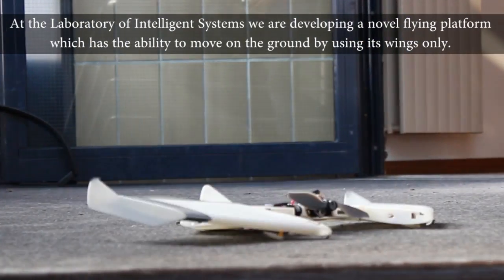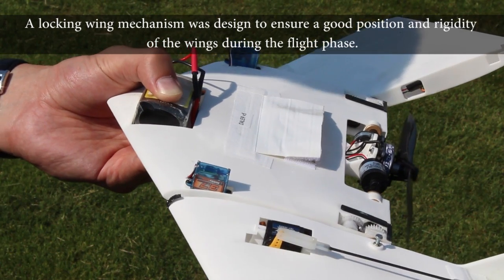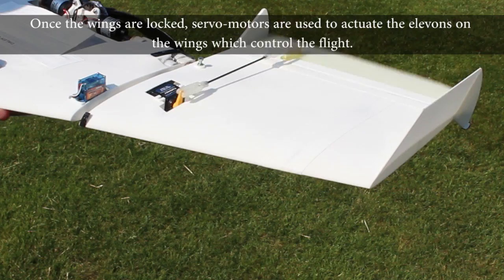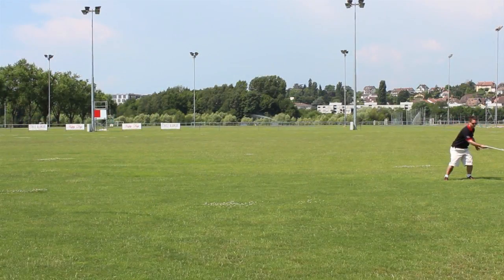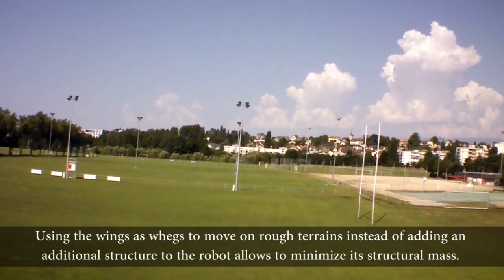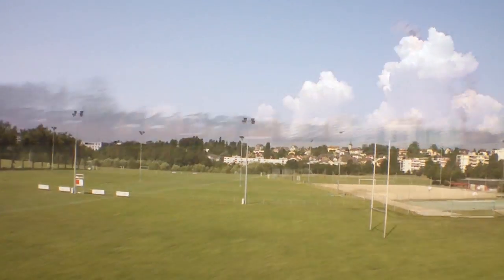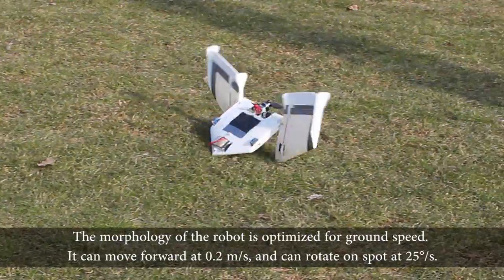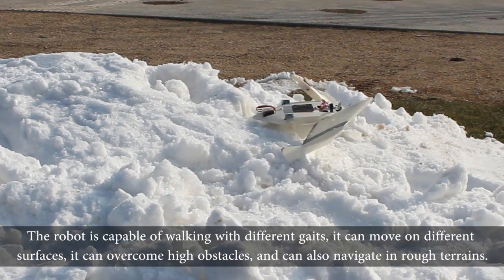A Flying Robot with Adaptive Morphology for Multi-Modal Locomotion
At the Laboratory of Intelligent Systems we are developing a novel flying platform which has the ability to move on the ground by using its wings only. Using the wings as whegs to move on rough terrains instead of adding an additional structure to the robot allows to minimize its structural mass. Therefore, this design minimizes the total weight of the platform, and thus minimizes the impact on the flight performance of the robot. The morphology of the robot is optimized for ground speed. It can move forward at 0.2 m/s (0.7 BL/s), and can rotate on spot at 25°/s. The robot is capable of walking with different gaits, it can move on different surfaces, it can overcome high obstacles, and can also navigate in rough terrains.